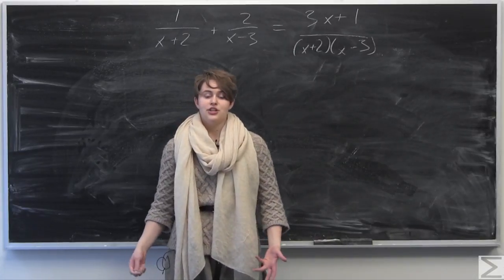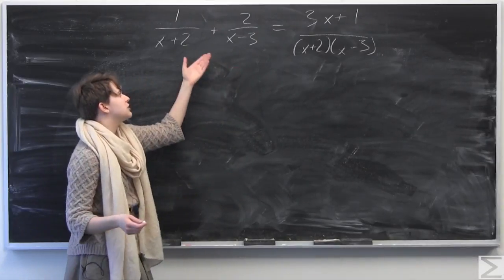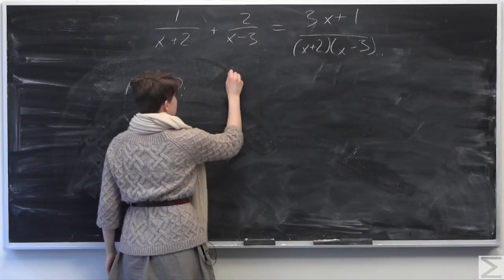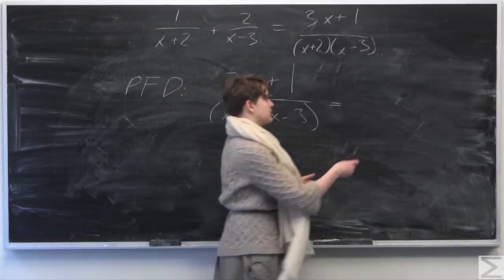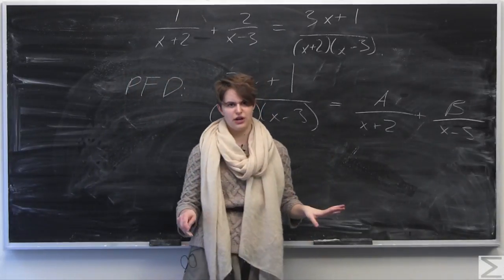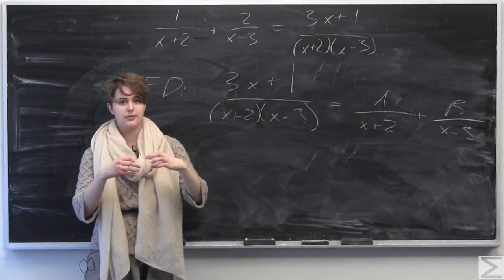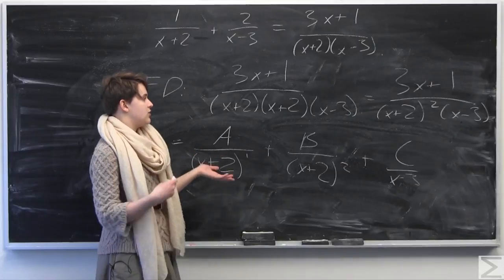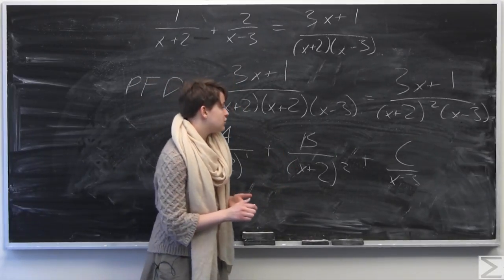Pre-Calculus Blueprint: Partial Fraction Decomposition